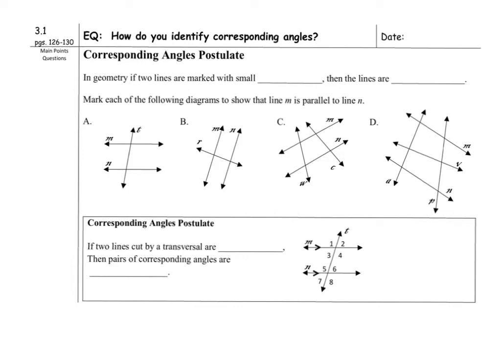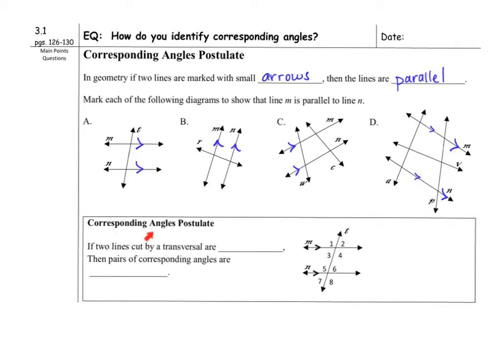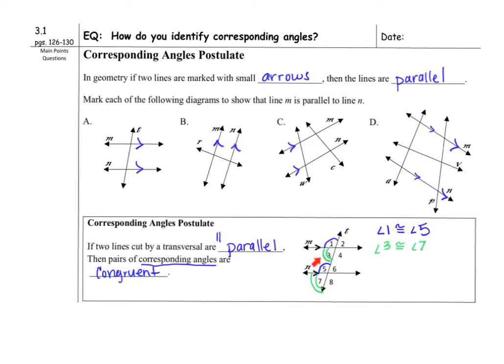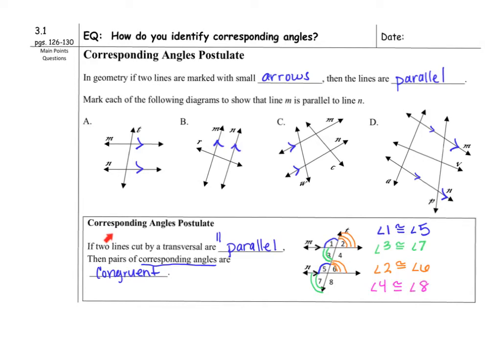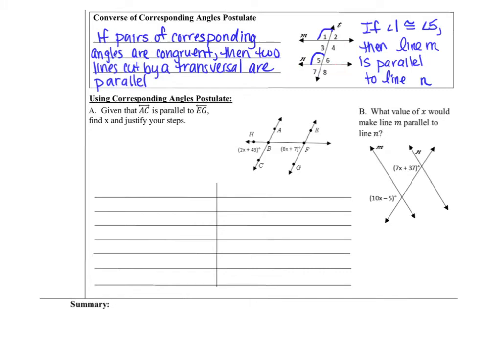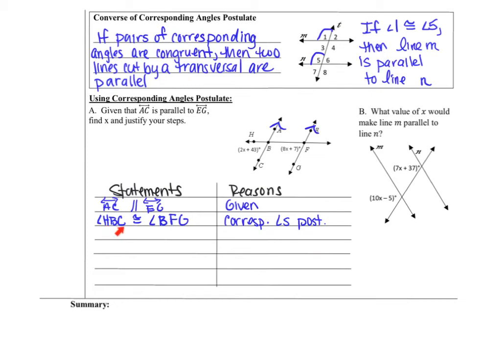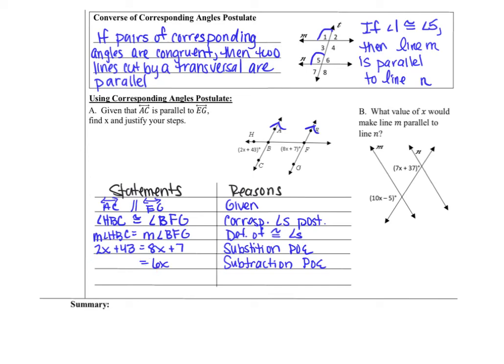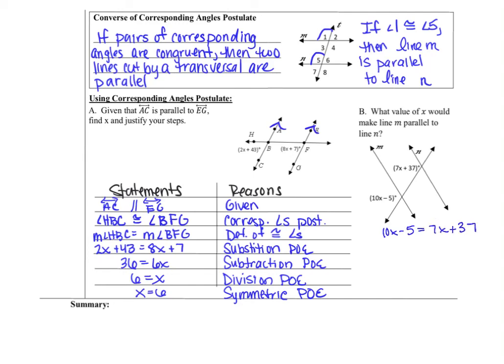HW23 Corresponding Angles Postulate